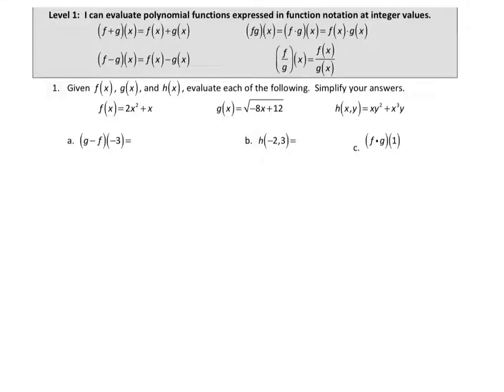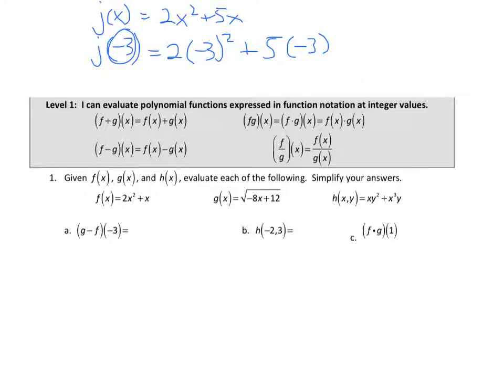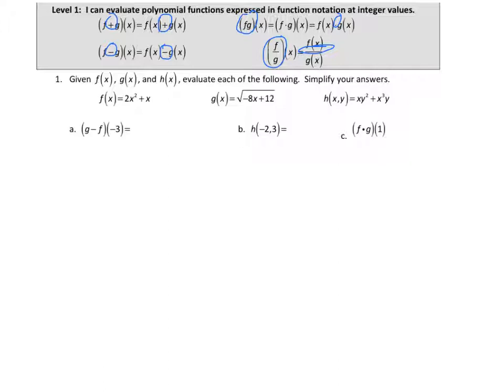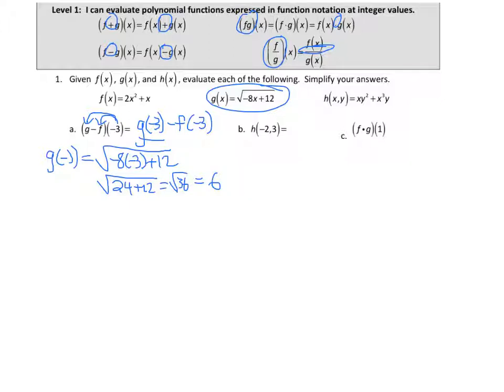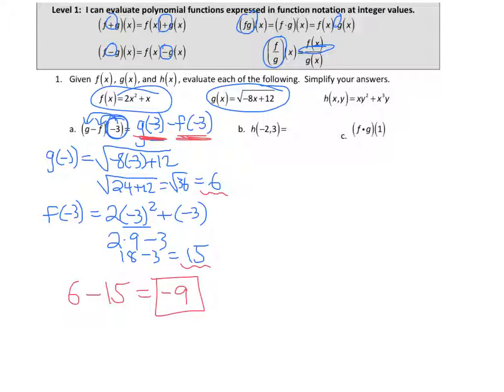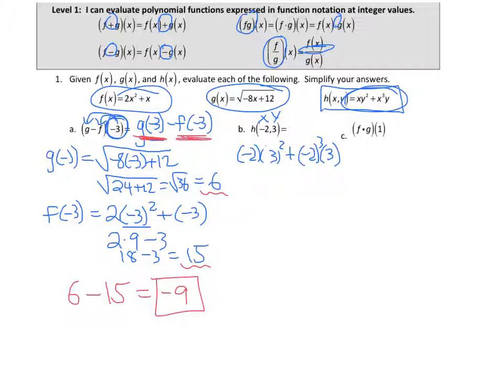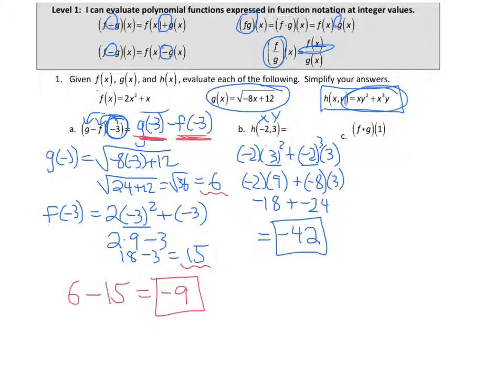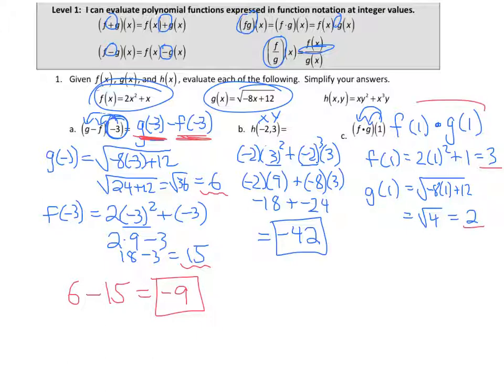4.3 Composite Functions L1 Notes